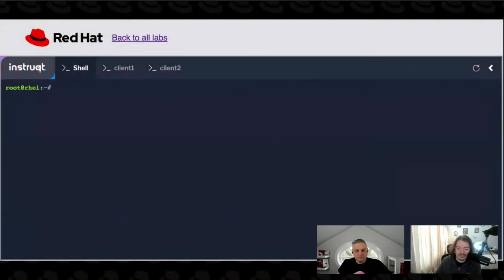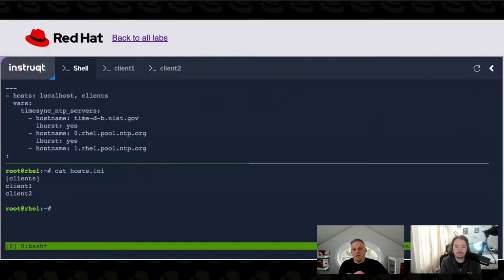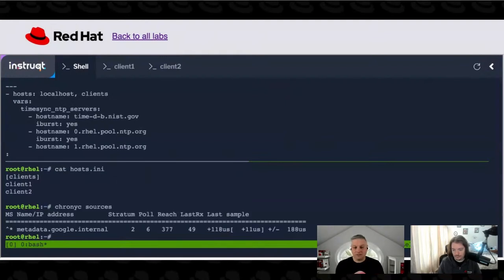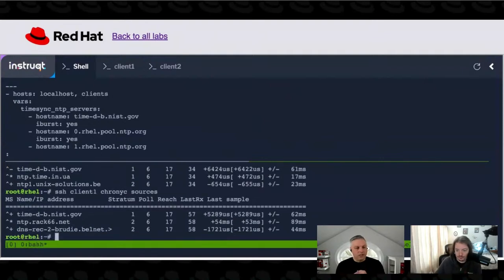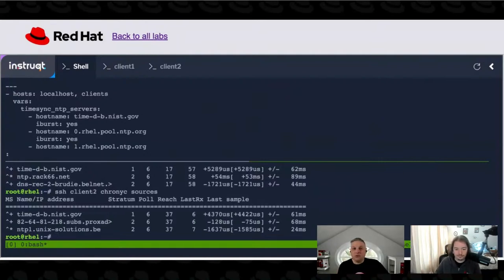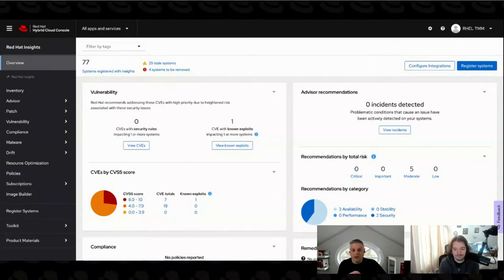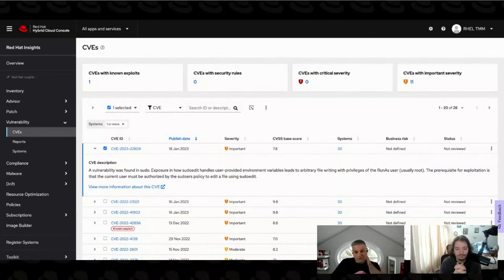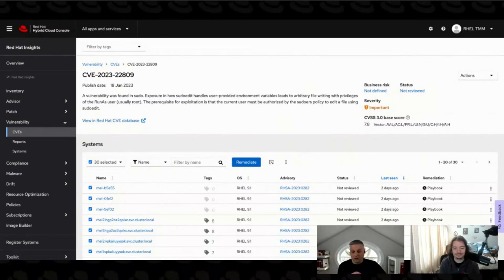Enterprise Up | Into the Terminal 59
We focus a lot on how to manage a single node. How does that translate when you have 10,000 servers? Join Scott and Eric as they discuss patching cycles, maintenance windows, and more!

Lab: Building a standard operating environment with RHEL System Roles

Scott's blog: System administration is dead, long live system administration!

Chapters
00:00 Stream start
00:36 System roles
09:04 Welcome
11:40 DIY automation
17:41 Insights services
26:56 Q&A
31:11 Wrap up